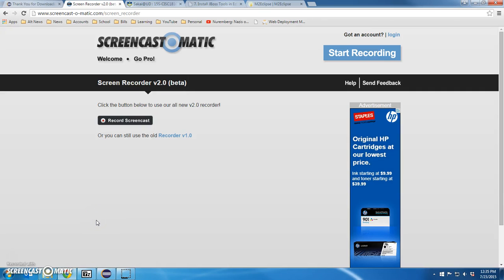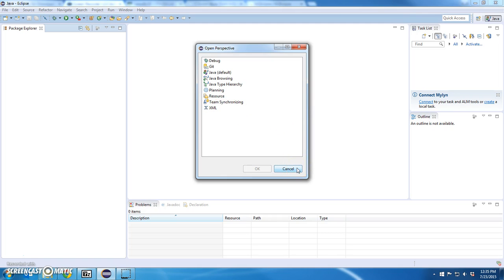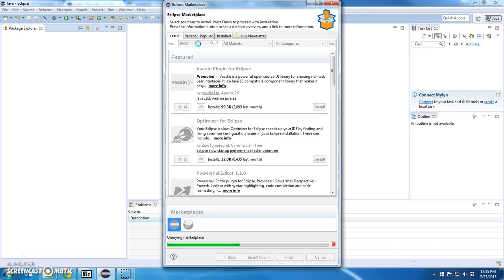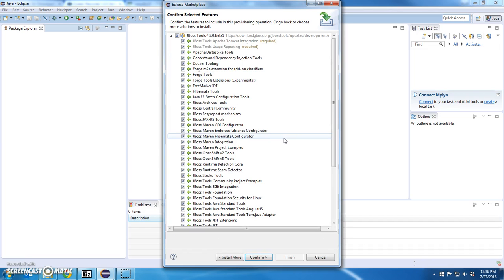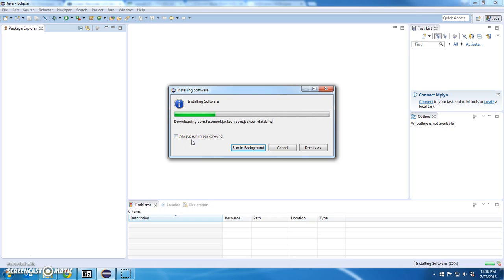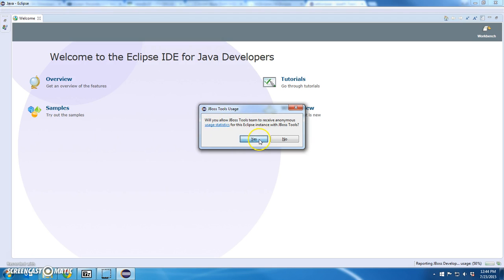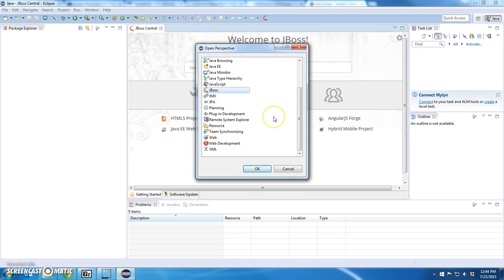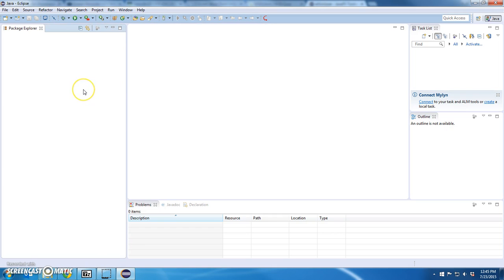03- Eclipse JBoss J2EE Install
How to install JBoss tools for Eclipse Mars